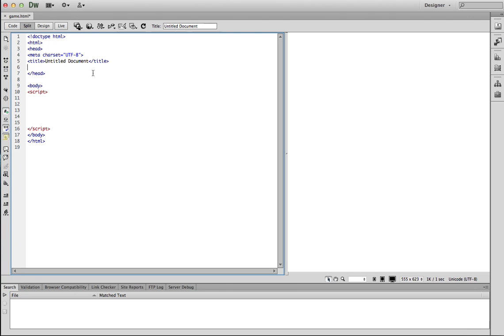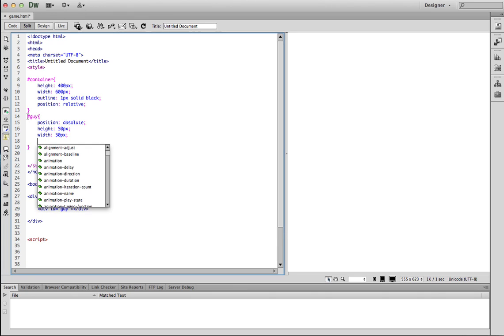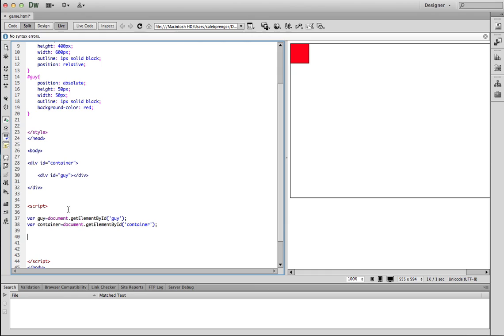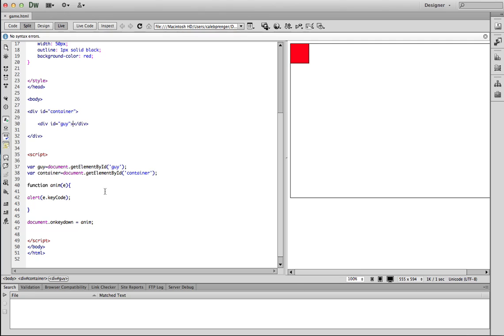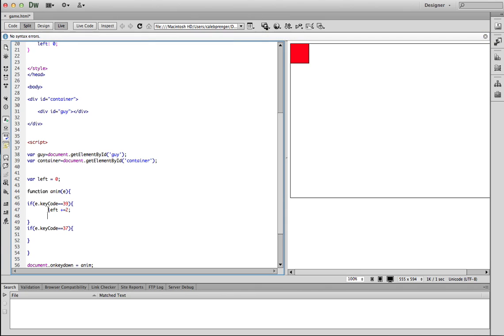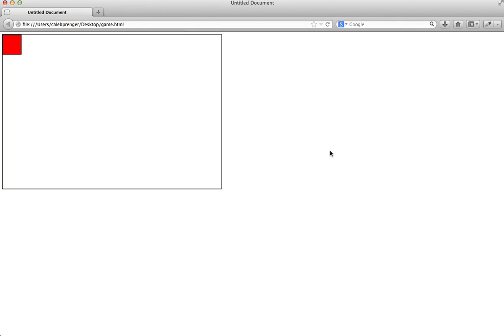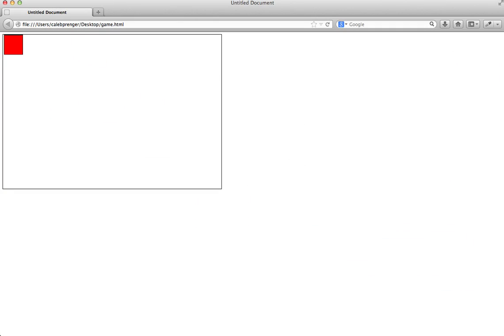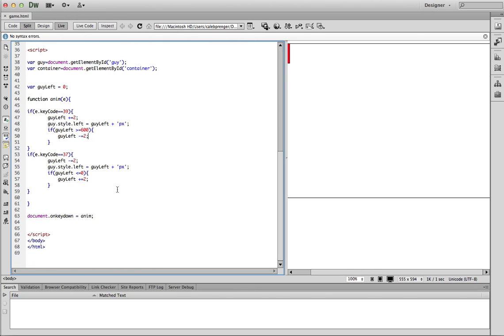How to move a character on a screen with Javascript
This is a video tutorial on how to move a HTML element inside of a container by detecting a key press and move the  element based on a key press.  This is basic Javascript Game Development.